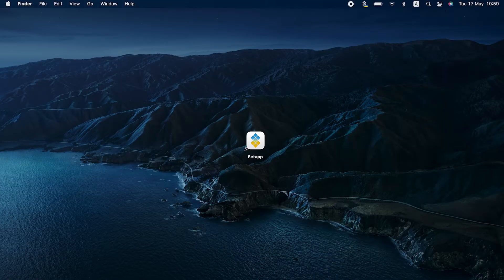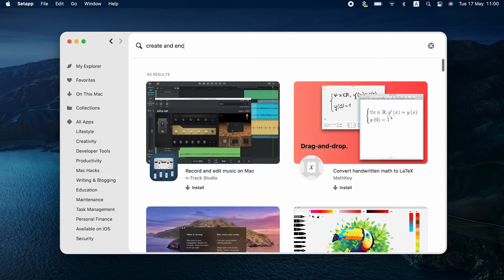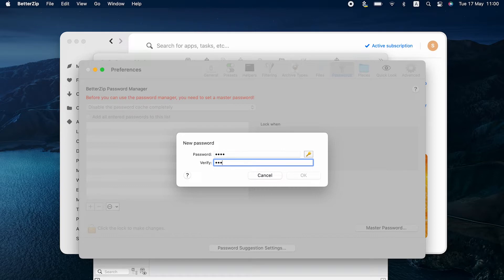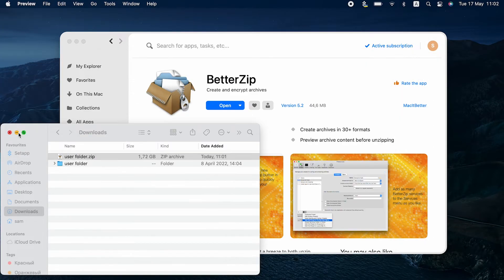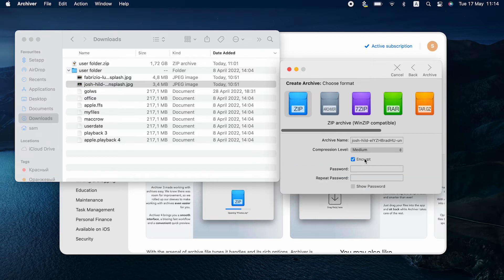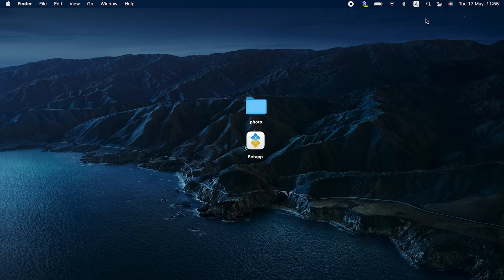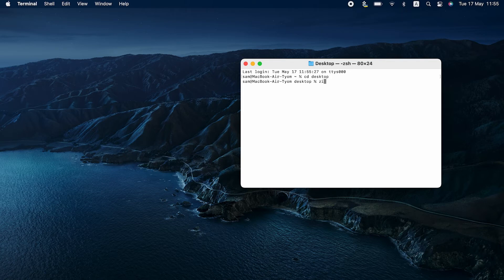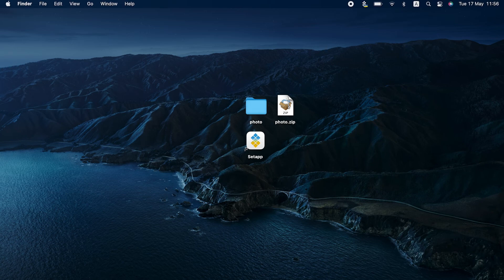How to password protect a zip file on Mac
Learn how to add a password to a ZIP file on Mac using quick compression tools or your Mac native Terminal.

Here are the Terminal commands we used in this video to password protect ZIPs: 'cd' (no parentheses) + the location of the file or folder (f.ex. ‘cd desktop’) zip -er filename.zip

0:20 The easiest way to protect ZIP files on your Mac with BetterZip
01:21 How to encrypt your archives with Archiver in just a few clicks
01:57 How to protect ZIPs on Mac without third-party apps with Terminal

Get 230+ apps in one subscription on Setapp – an app platform that powers up your work on Mac. All apps are safe and secure for your Mac. Try free for 7 days

Learn more on how to protect a ZIP file with a password on Mac here:
🔸 The best ways to password protect a ZIP file on Mac
🔸 A guide to the Archiver app: Compress, Preview and Open Any Archive Files

Do you have any questions, tips, or ideas about password-protecting ZIP files?